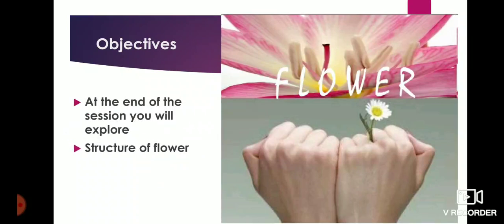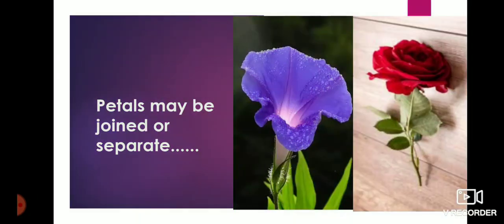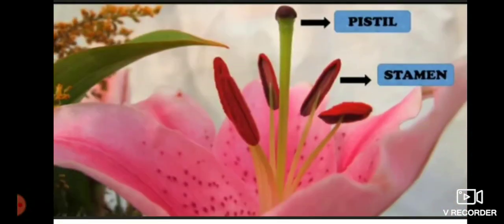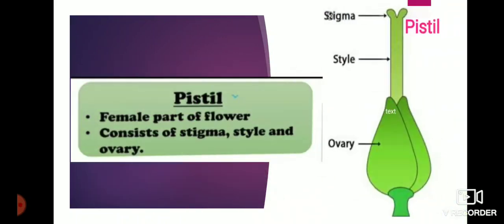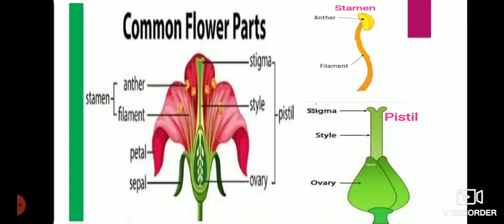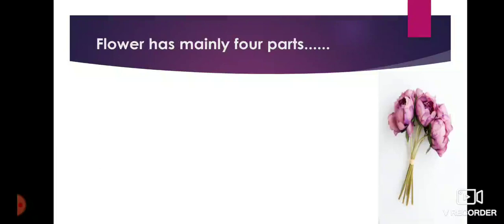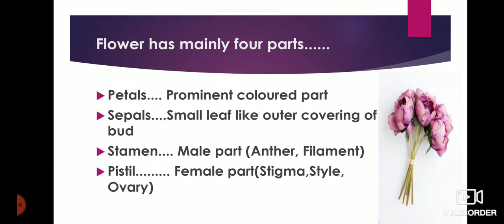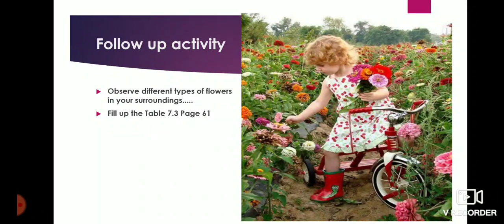CBSE GRADE 6 SCIENCE CHAPTER 7 FLOWERS